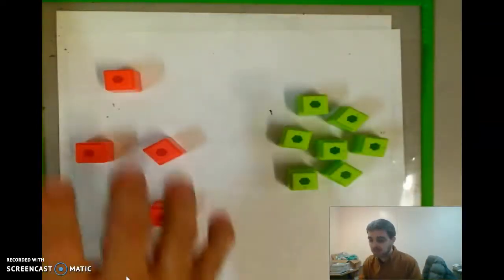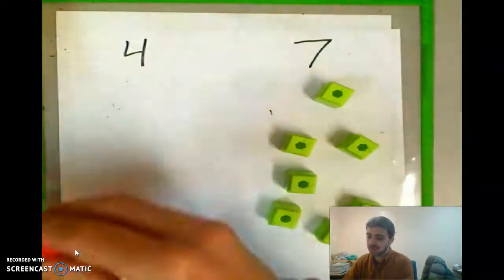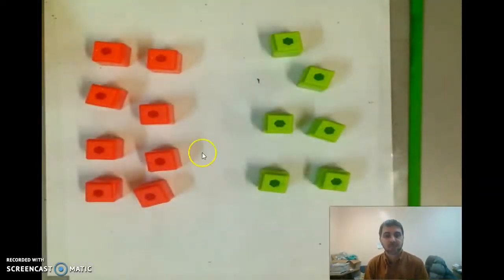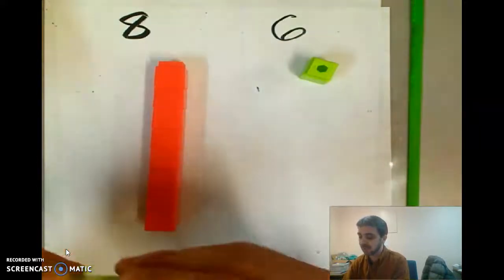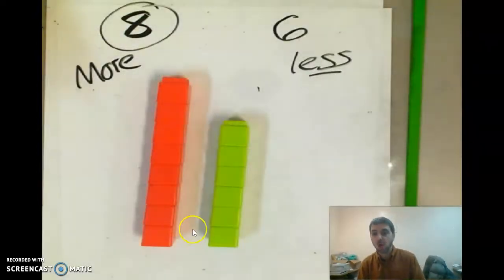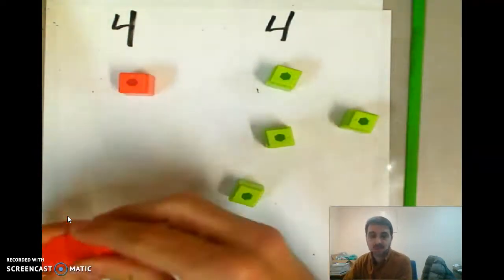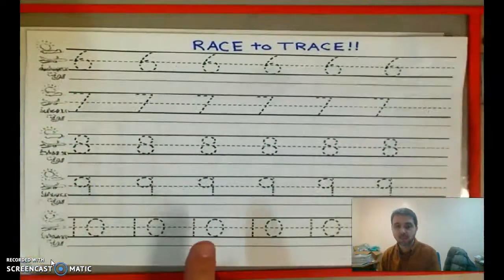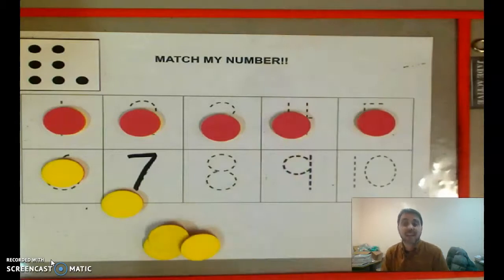Comparing Cubes and Games